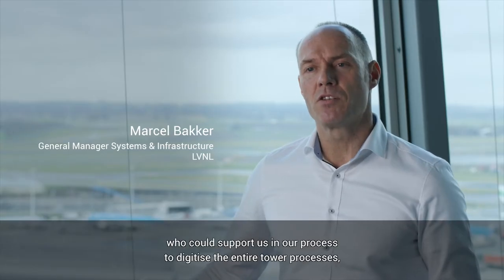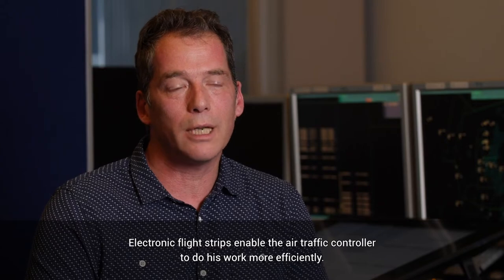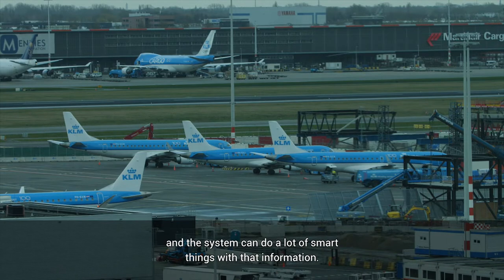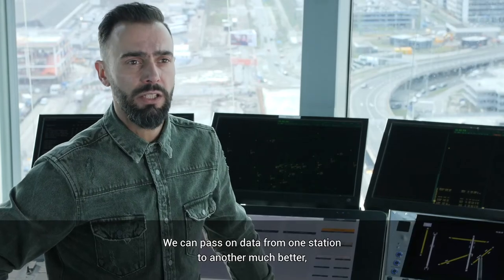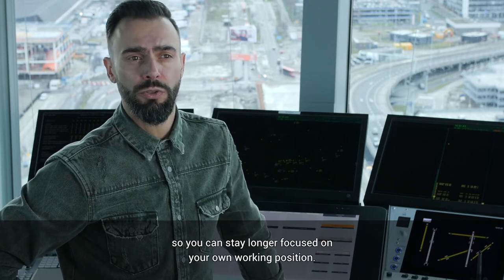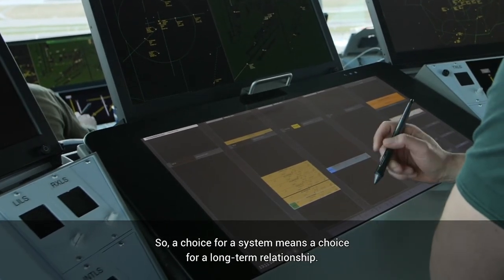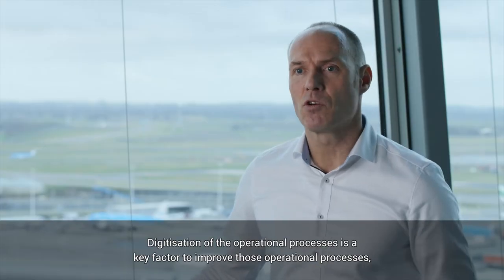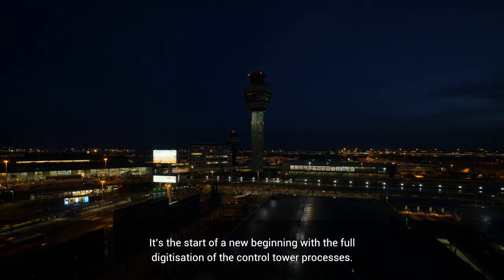Case Study: LVNL tower digitalisation with smartSTRIPS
Frequentis delivers advanced digital tower solutions to Dutch ANSP, LVNL, as  part of its tower digitalisation program. The first step of this project was the implementation of electronic flight strips / smartSTRIPS at Amsterdam Schiphol airport. This increase controller efficiency and safety, while reducing the noise in the tower. Amsterdam Schiphol is Europe’s busiest airport in terms of flight movements and top three by passenger numbers.

For more on our solution watch this video by Sam Chui